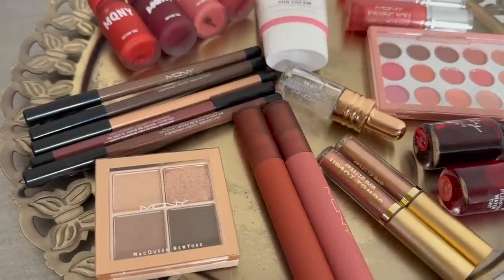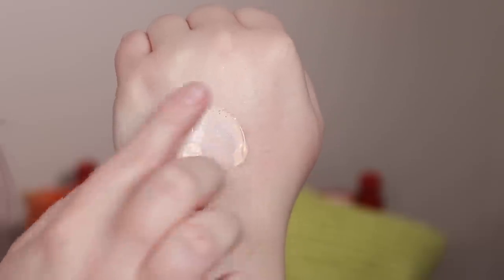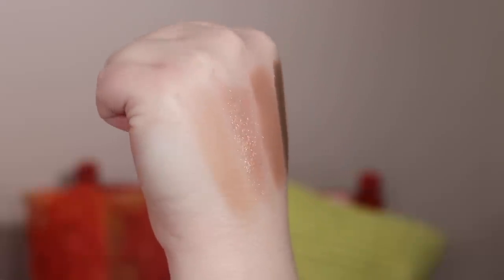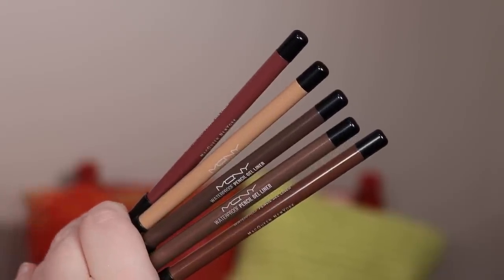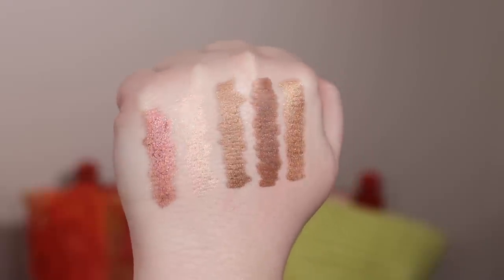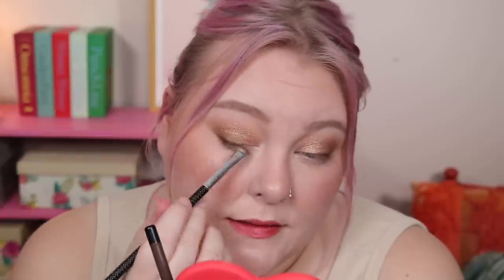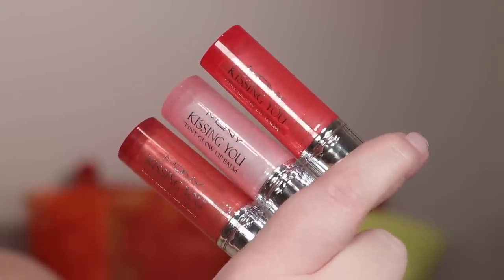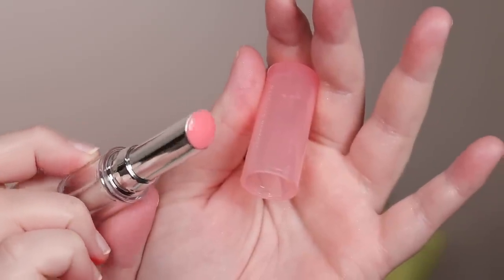K-Beauty Makeup Under $10... BEST and WORST!!!